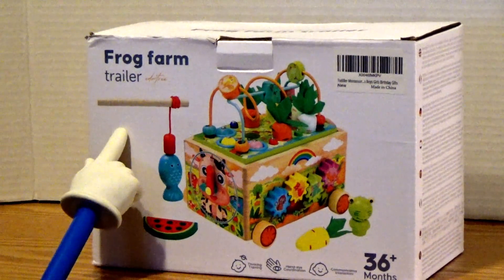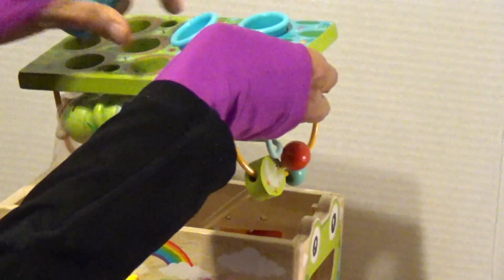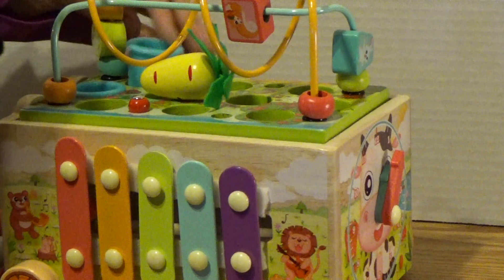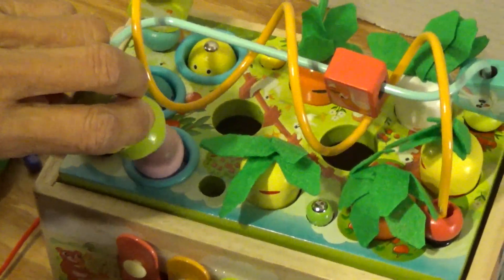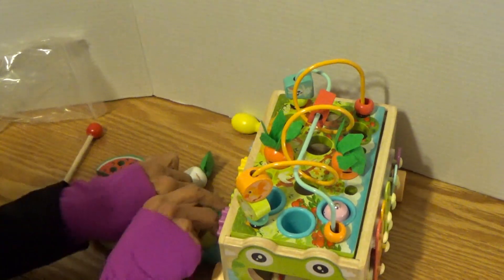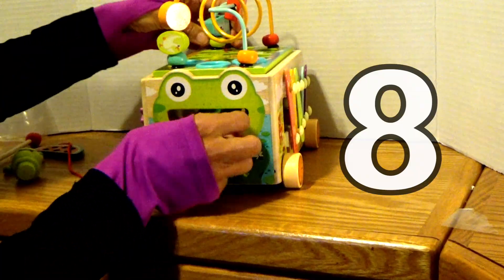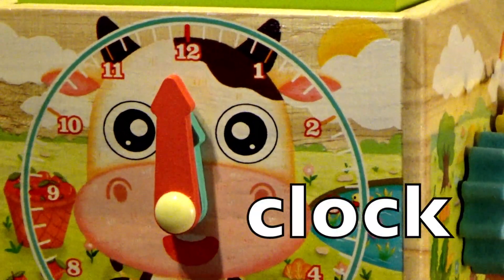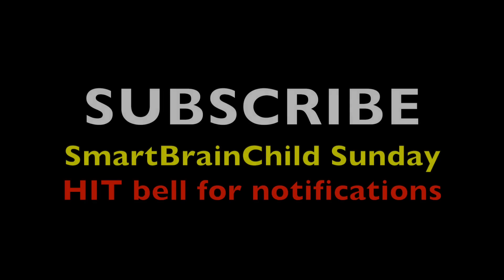FROG FARM TRAILER - UNBOXING / Learn NUMBERS / REAL FROGS / EDUCATIONAL KIDS / TODDLERS, PRESCHOOL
Unboxing the Frog Farm Trailer  /  Toddlers, preschoolers can learn counting numbers 1-12.  Boys and girls will see some awesome real frogs too. ENJOY LEARNING!